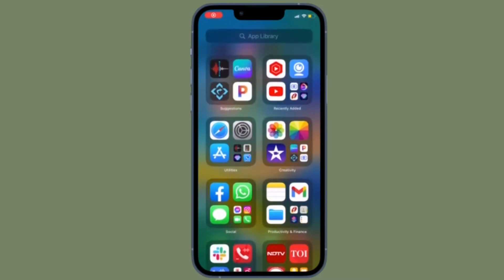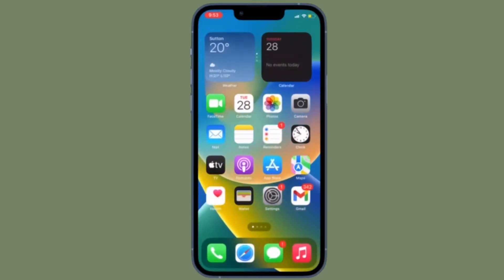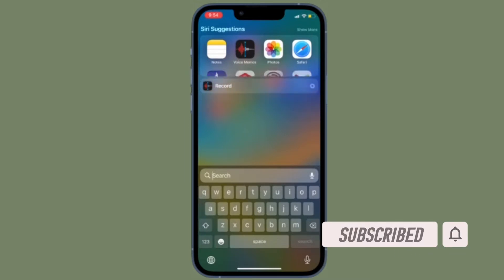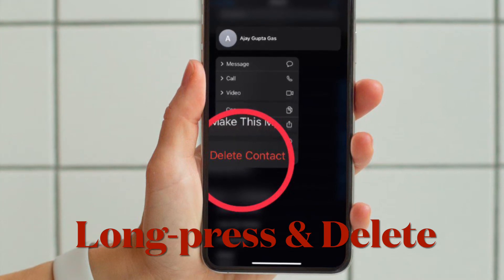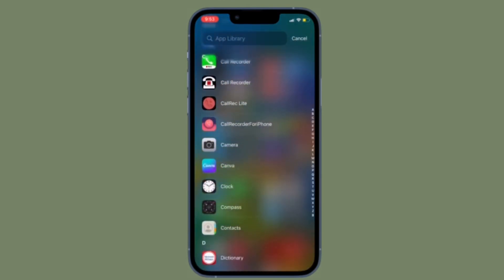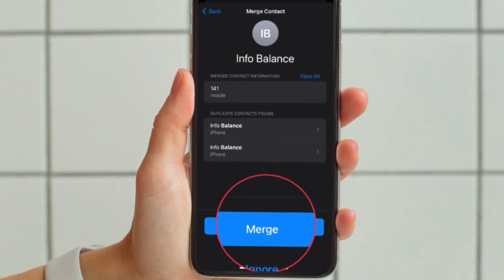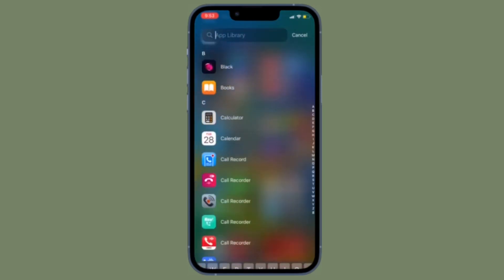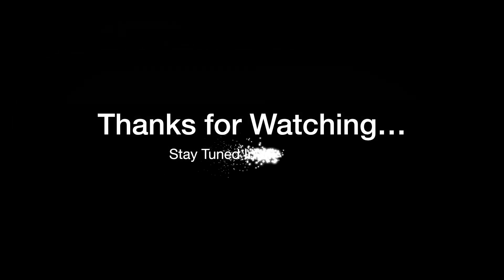How to Quickly Delete a Contact on iPhone in iOS 16 🔥🔥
Here is how you can quickly delete an iPhone contact on iOS 16 or later. Let’s learn how to delete, find and merge duplicate contacts in iOS 16!